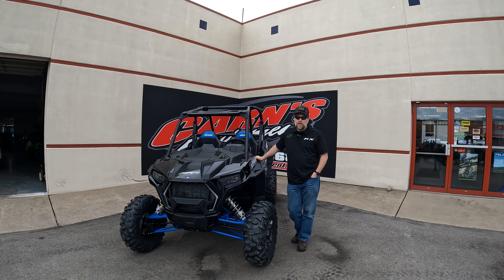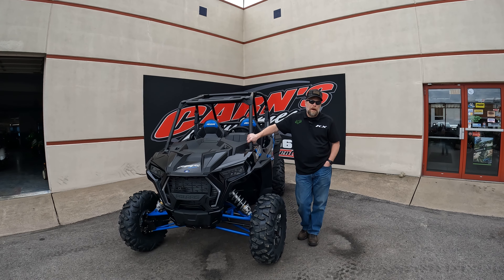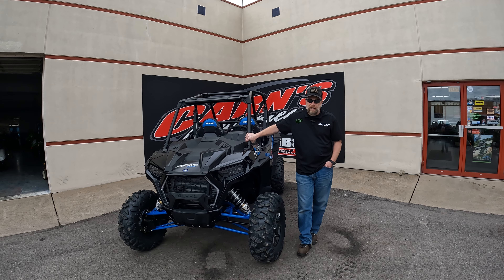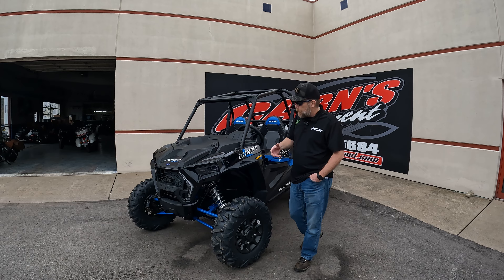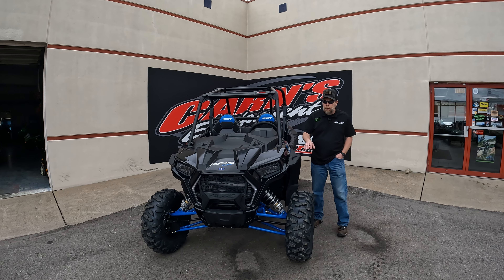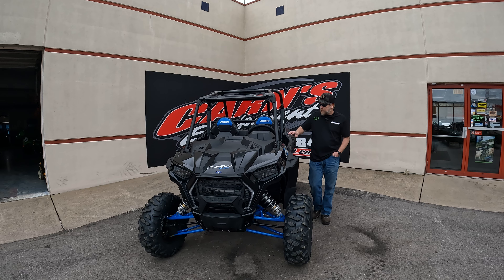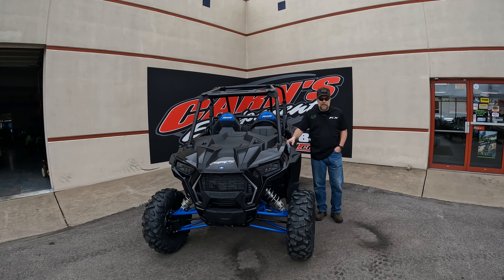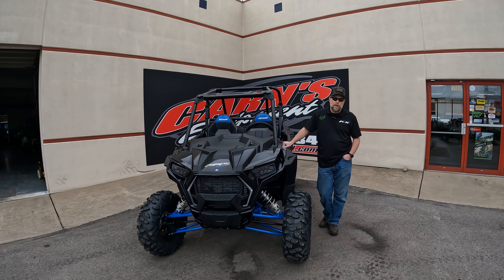2022 POLARIS RZR XP 1000 PREMIUM RCR